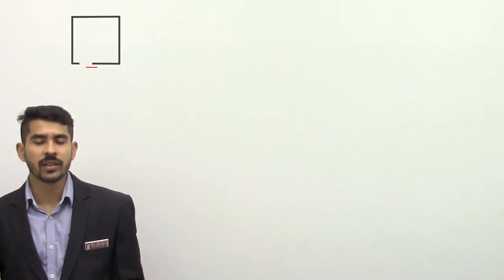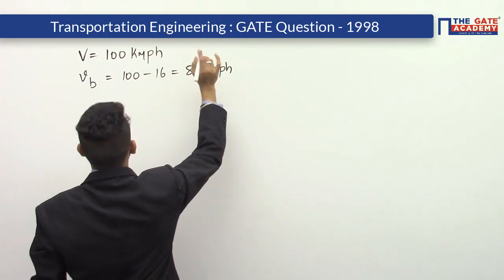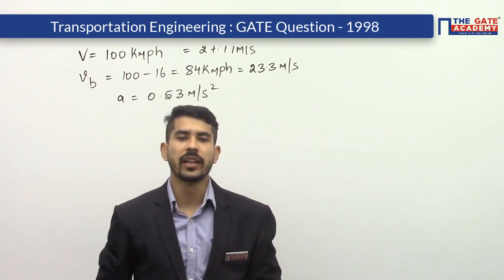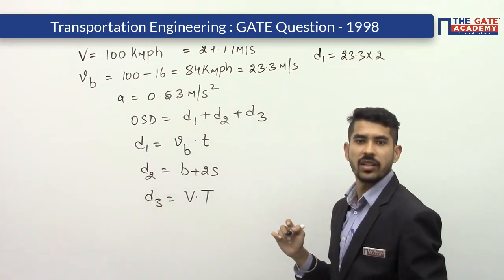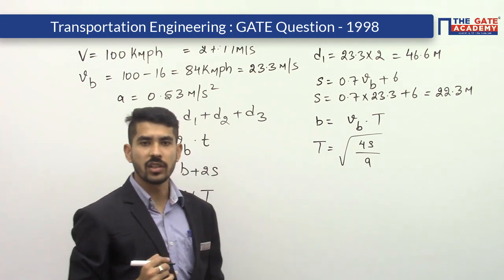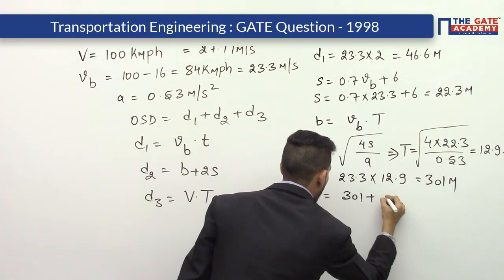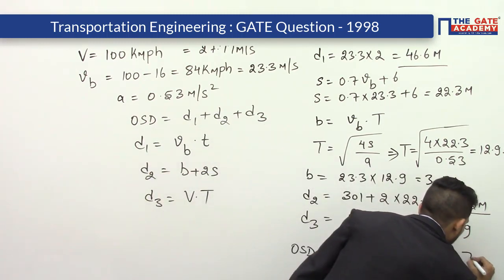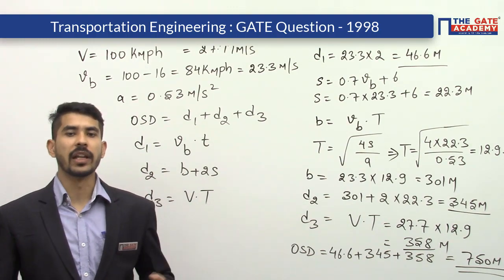Sight Distance - Transportation Engineering | Excellent Question - GATE Sol | Civil Engineering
Do not Forget to watch the videos of below-mentioned subjects :
1. GATE Preparation Lectures - ME
2. GATE Preparation Questions - ME
3. GATE Preparation Lectures - CE
4. GATE Preparation Questions - CE
5. GATE Preparation Lectures - ECE
6. GATE Preparation Questions - ECE
7. GATE Preparation Lectures - IN
8. GATE Preparation Questions - IN
9. GATE Preparation Lectures - EE
10. GATE Preparation Questions - EE
11. GATE Preparation Lectures - CS&IT